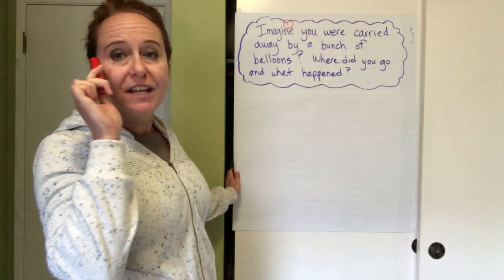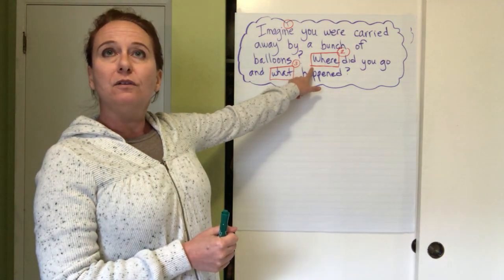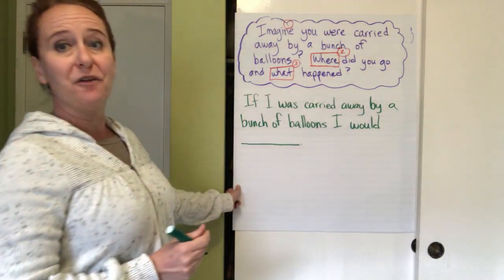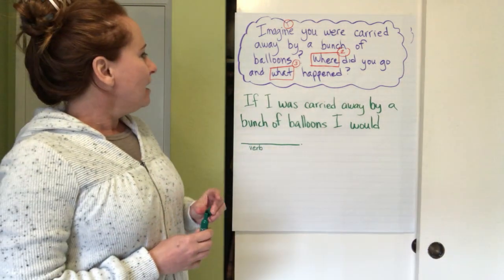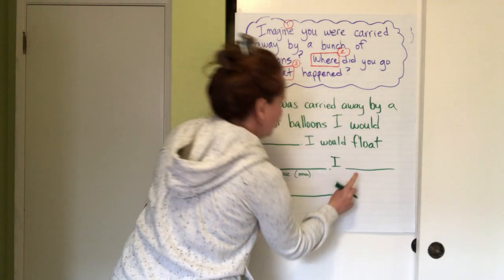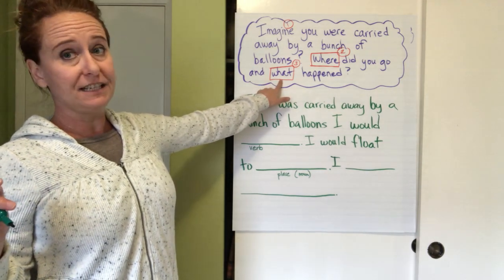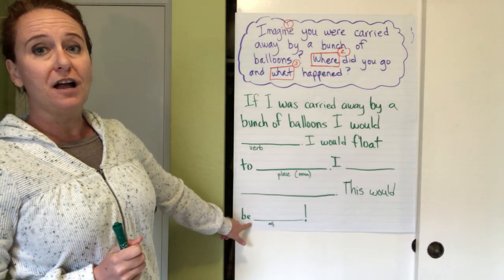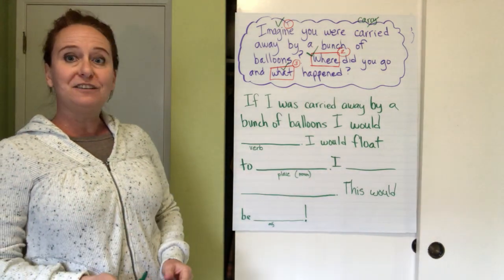Thursday Writing Lesson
This lesson will guide you through your Thursday April Writing Prompt